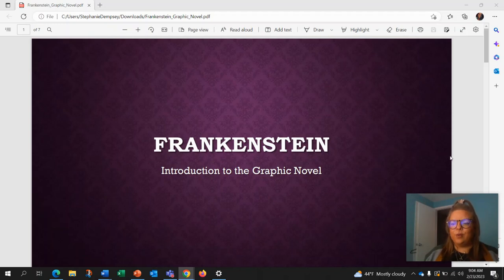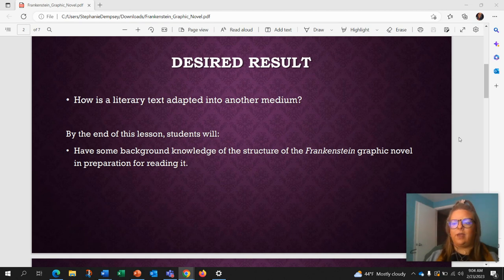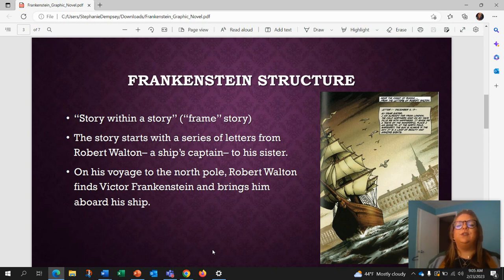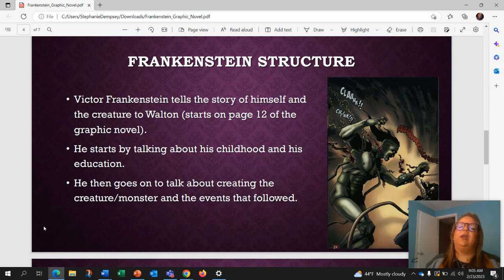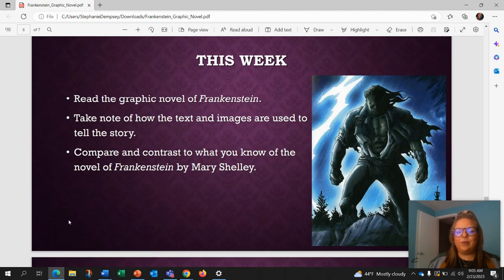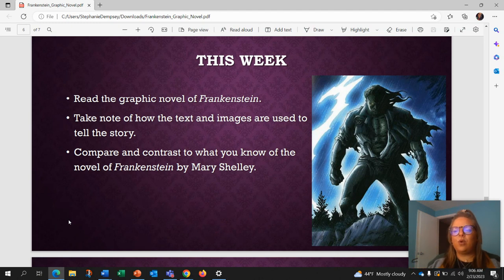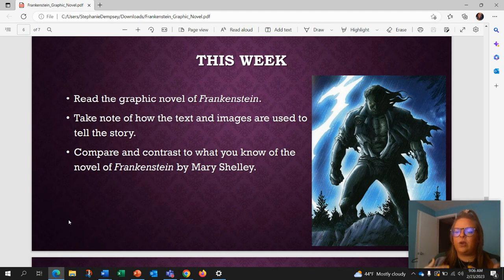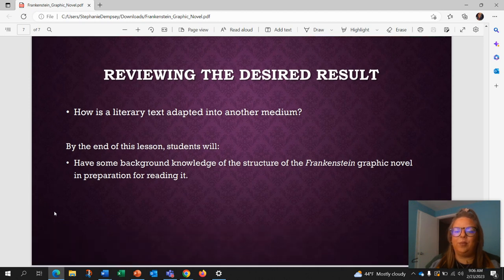Graphic Novels Frankenstein Graphic Novel